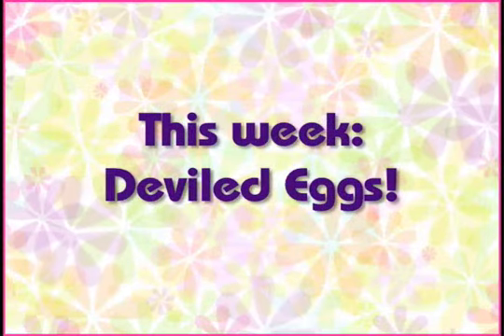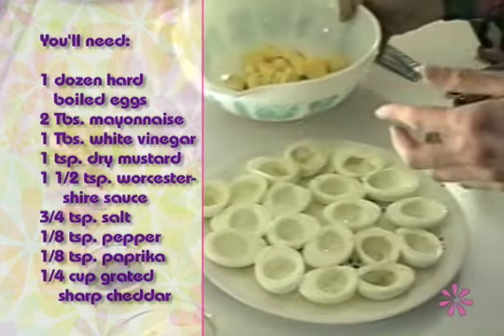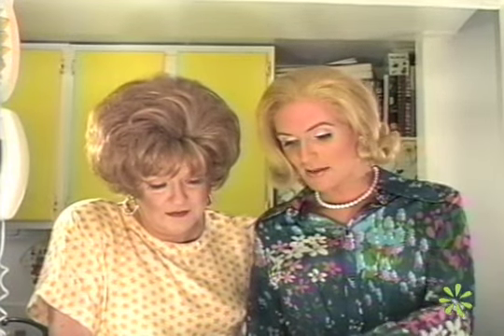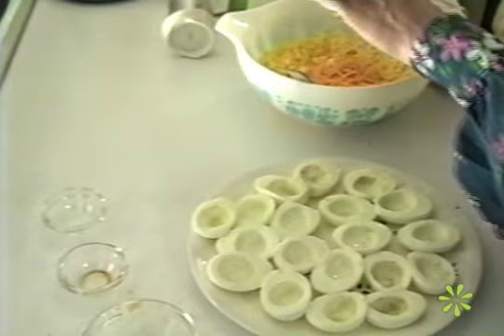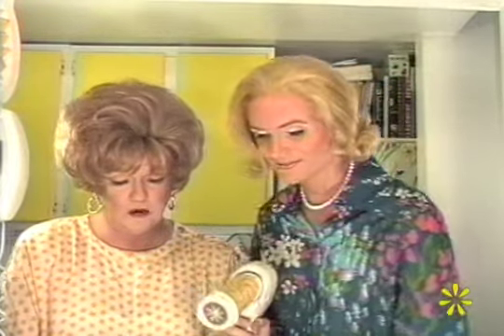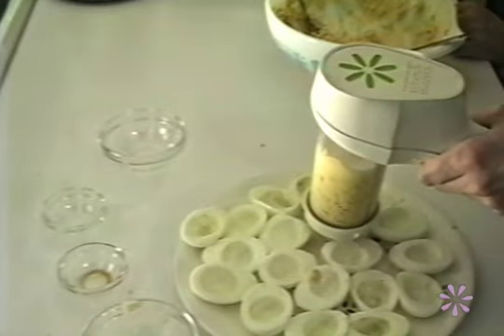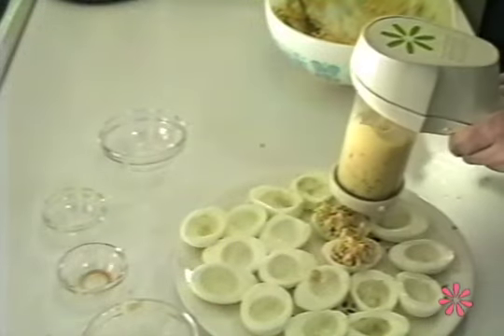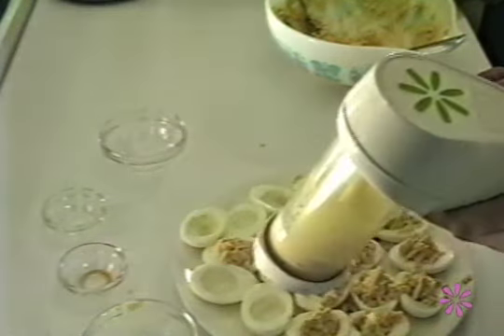Heavenly Hors D'oeuvre - Deviled Eggs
Deviled eggs are such a popular summer food. In this episode, Brini shares her extra special deviled egg recipe with Mary Ellen - and you!

You'll need:

1 dozen hard boiled eggs
2 Tbs. mayonnaise
1 Tbs. white vinegar
1 tsp. dry mustard
1 1/2 tsp. Worcestershire sauce
3/4 tsp. salt
1/8 tsp. pepper
1/8 tsp. paprika
1/4 cup grated sharp cheddar cheese
Chopped fresh chives for garnish

Shell the eggs, cut them in half lengthwise, remove the yolks to a large mixing bowl and set the whites aside. Mash the yolks with a fork, and then add the rest of the ingredients except for the chives. Blend well. Fill the whites with the yolk mixture and garnish with the chives.